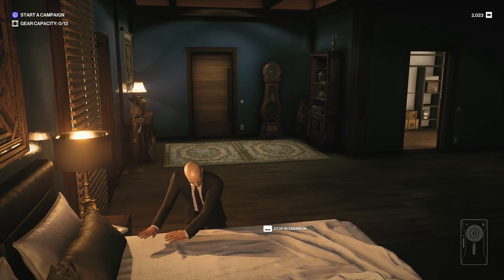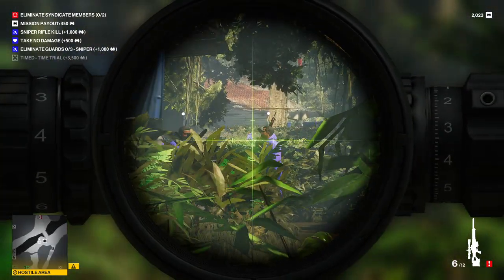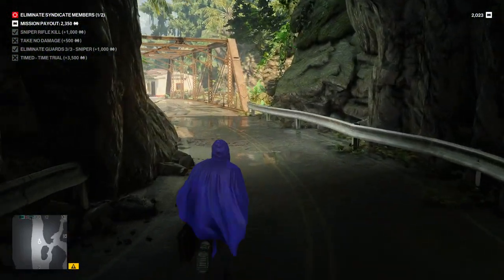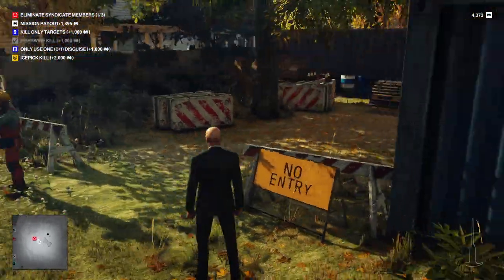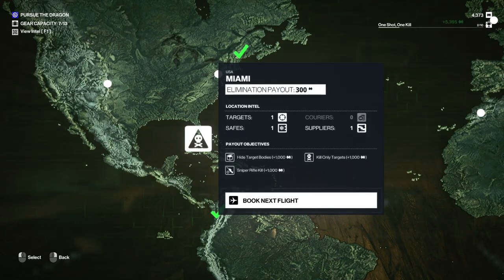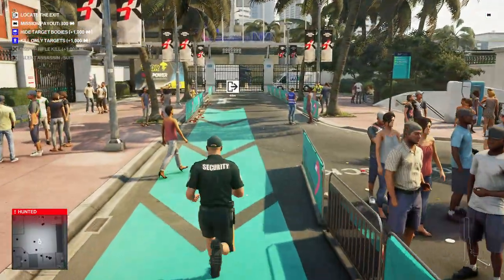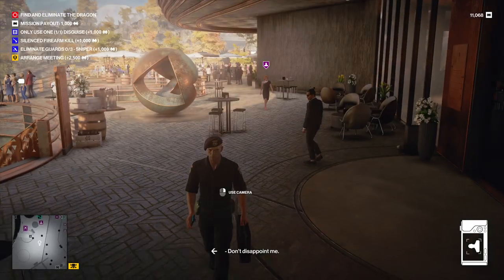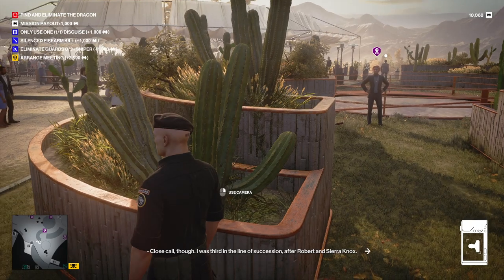Hitman Freelancer Mode Playthrough Episode: 2: Never Underestimate Bananas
Use fruit to give guards the slip